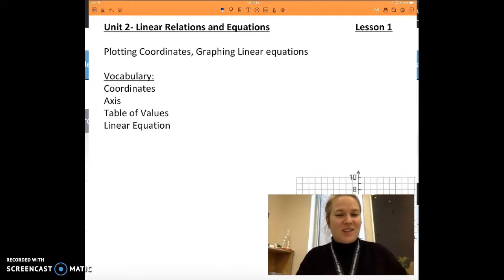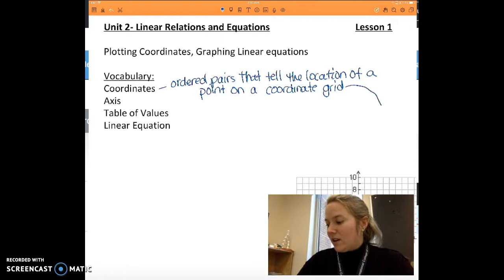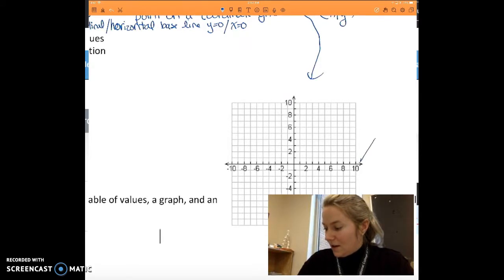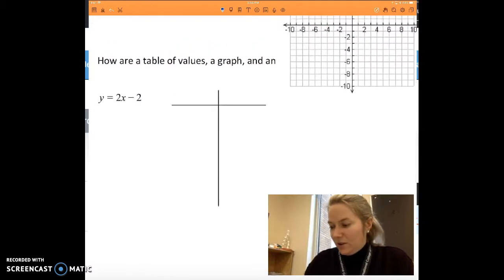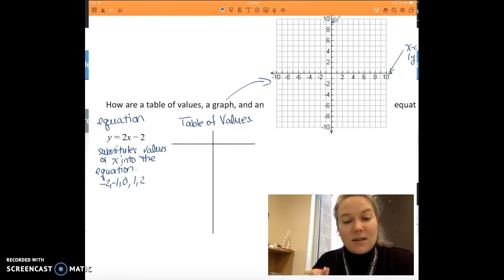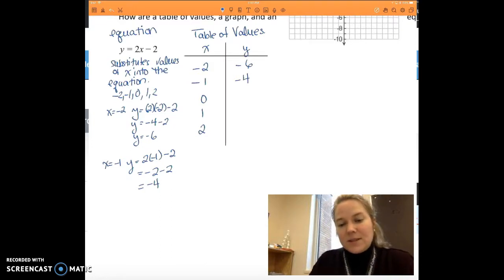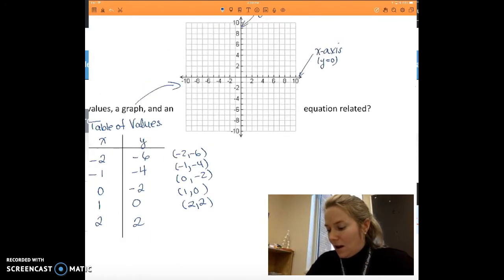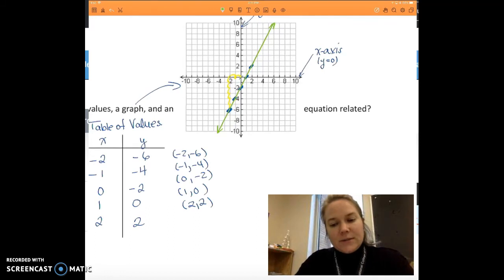2.1 Plotting Coordinates, Graphing Linear Equations